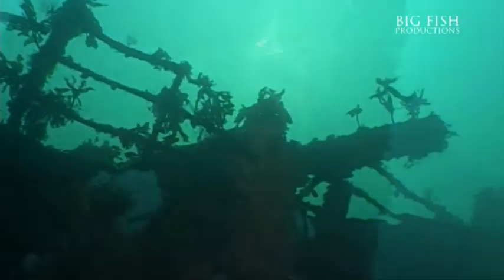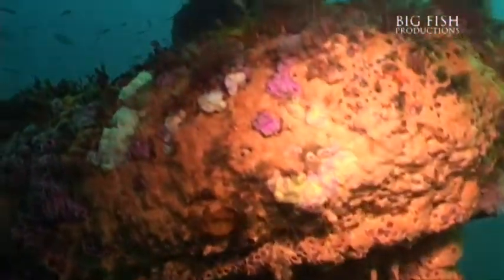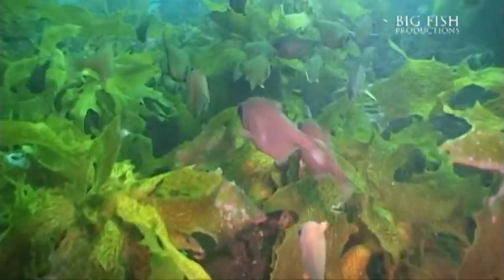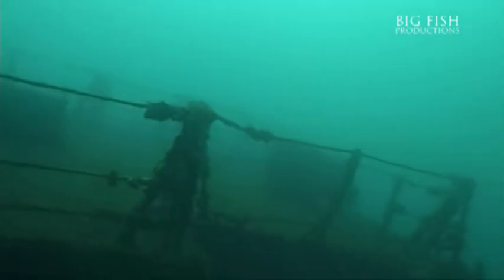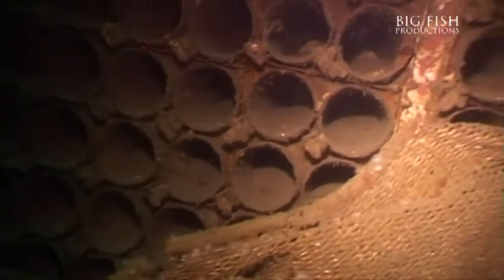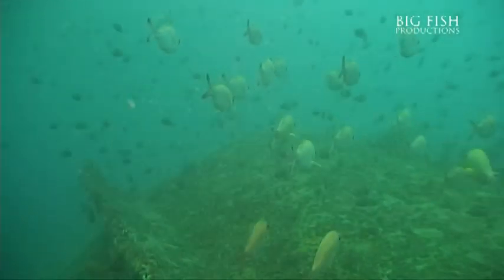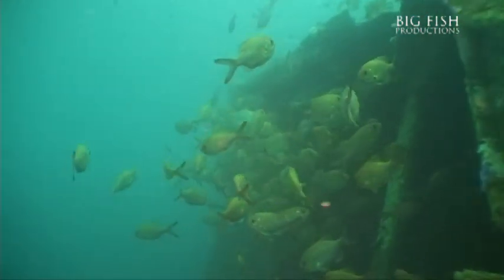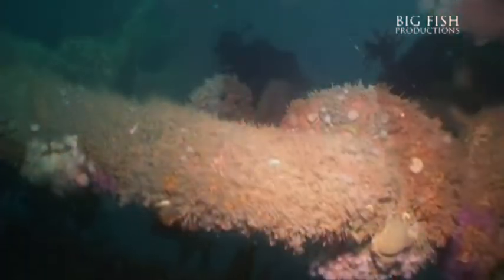Shipwrecks of the Pacific and Tasman Sea - Big Fish Productions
This Special Edition 20th Anniversary DVD brings to the surface the haunting images of the worlds 3rd largest diveable wreck  the Russian passenger liner Mikhail Lermontov.

20 years after its controversial sinking, the Lermontov has established itself as a thrilling dive destination for visitors from around the globe. Our divers battle extreme conditions and impregnable darkness to bring you this never-before seen video footage including the chilling engine rooms inside the very heart of the ship. Not for the inexperienced or the faint-hearted, the Lermontov dive is exciting and dangerous and now you have the opportunity to experience it for yourself from the comfort of your living room!

Features:

-An in-depth journey through the Mikhail Lermontov featuring photos from the past and a concise audio commentary.

PLUS!
-The Elingamite  join our divers as they search for treasure on this fascinating historical wreck.
-The Wiltshire and the Wairarapa  two other bonus wrecks full of great features and scenery!